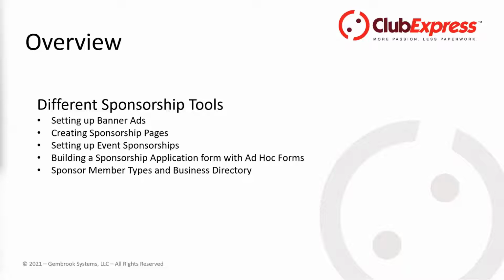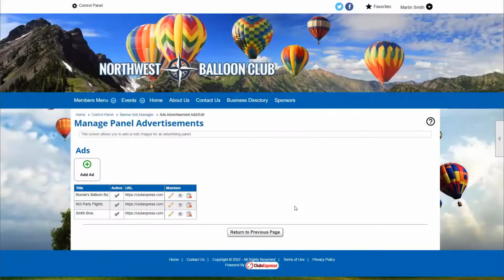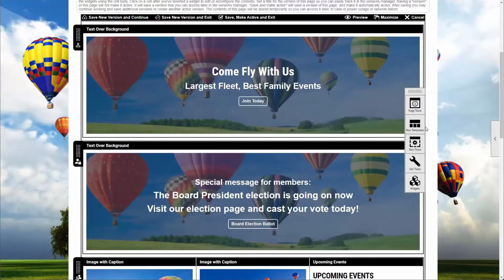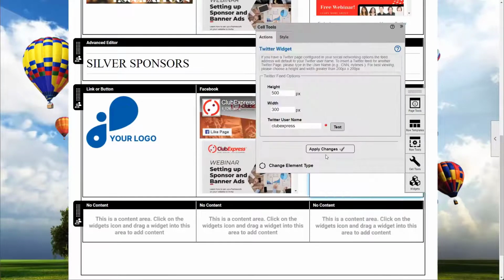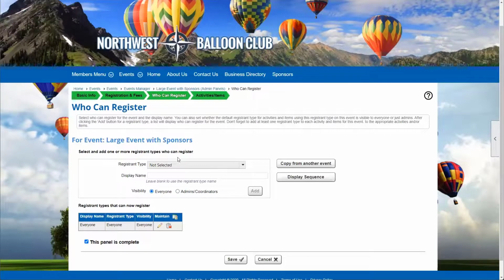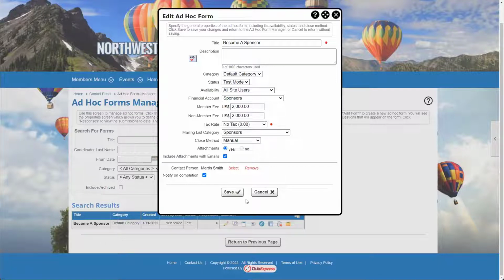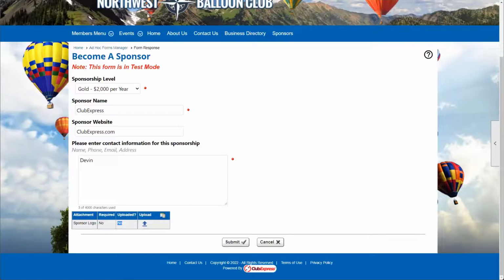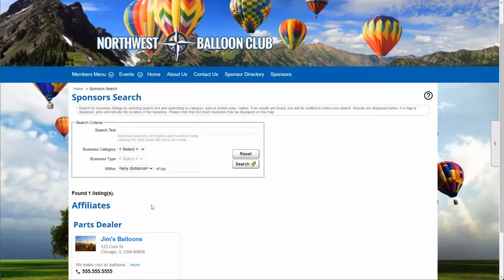ClubExpress Webinar - Banner Advertising and Setting Up Sponsors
Learn how to set up a framework on your website to invite businesses as sponsors and how to use Banner Ads on your website.